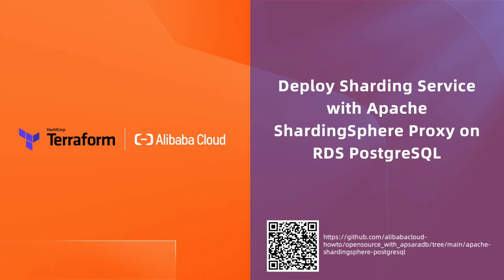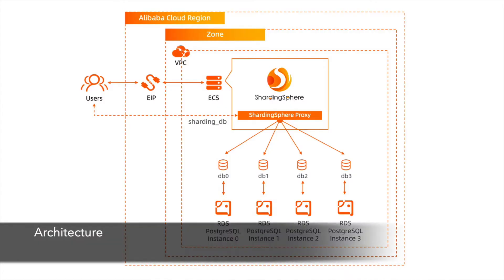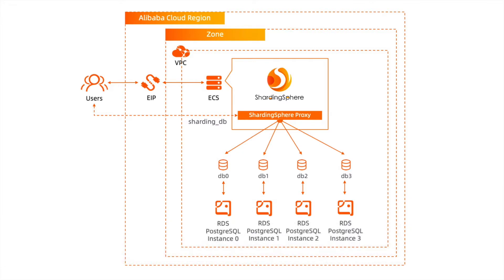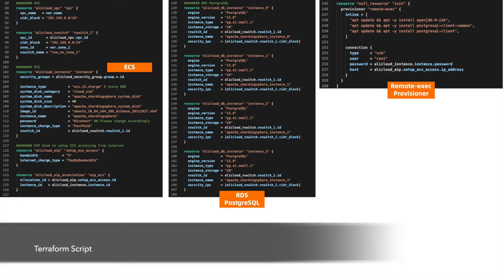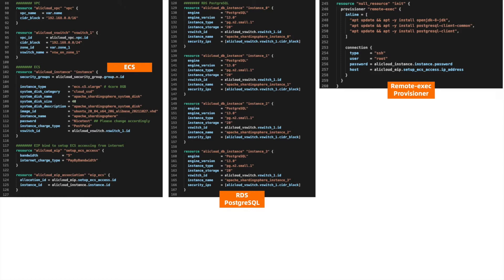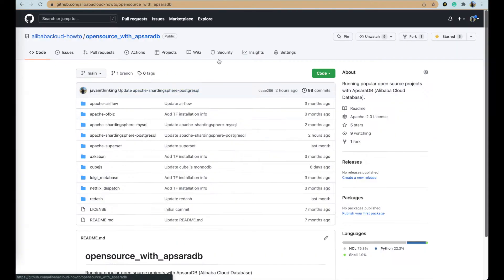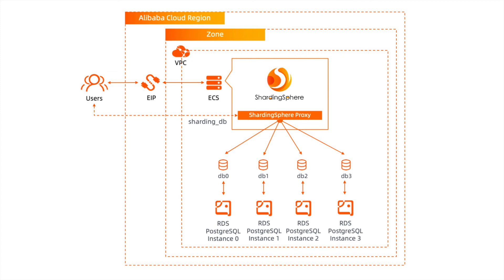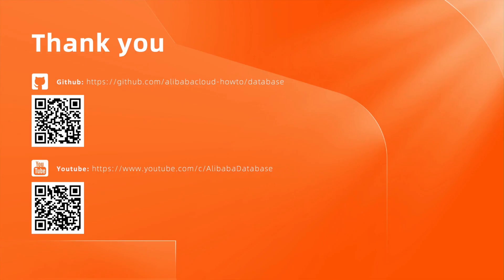Deploy Sharding Service with Apache ShardingSphere Proxy on RDS for PostgreSQL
🌟Follow our Github 🌟
Follow our GitHub to learn more best practices, or to perform all in this video step by step under the instruction of the documentation below.

⚡️Try Now⚡️
Alibaba Cloud Database Overview